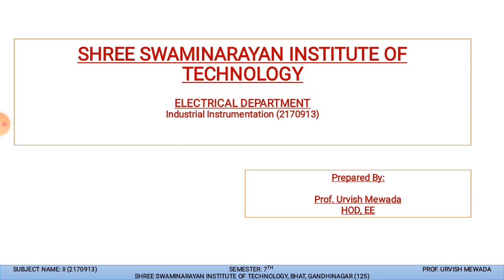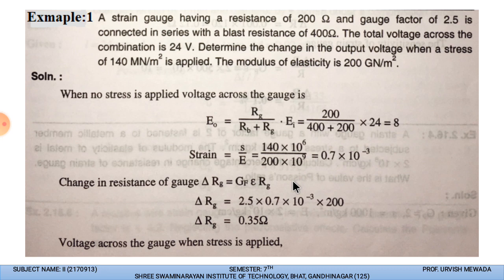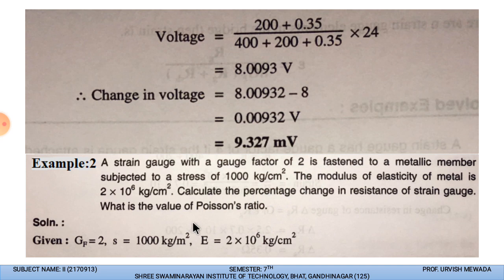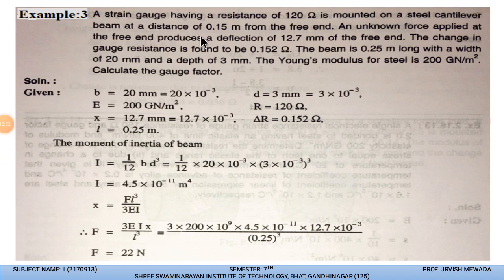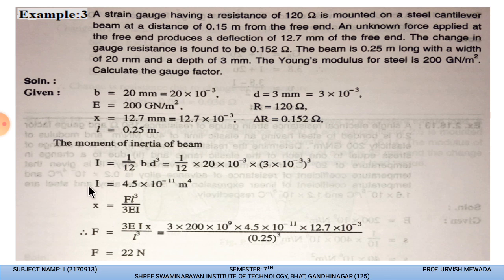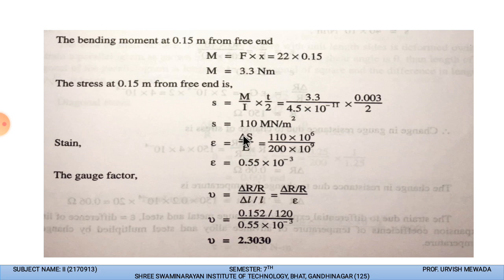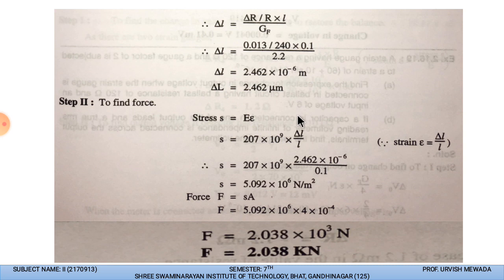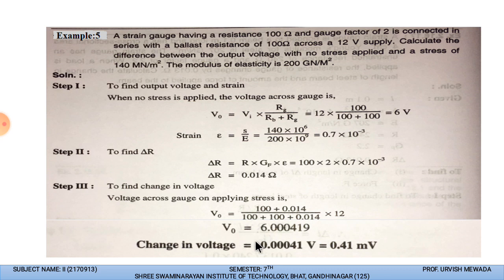II UNIT2 L5 BY PROF. URVISH MEWADA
EXAMPLES BASED ON STRAIN GAUGE